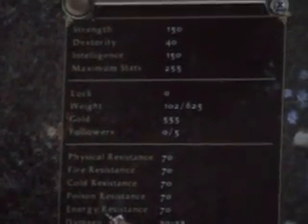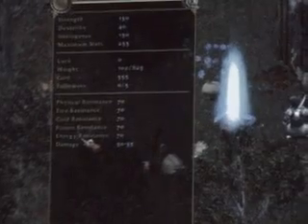Ultima Online - Atlanta Town Hall Pt 1 3of7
By Braelynn Aria UO Stratics Staff

EAMythic Town Hall Meeting, Saturday January 27, 2007. Atlanta Georgia